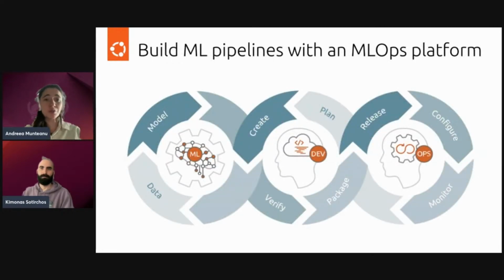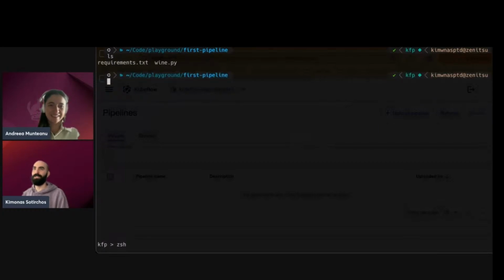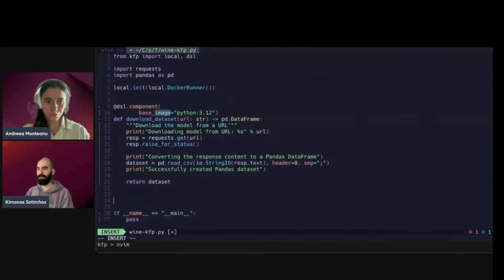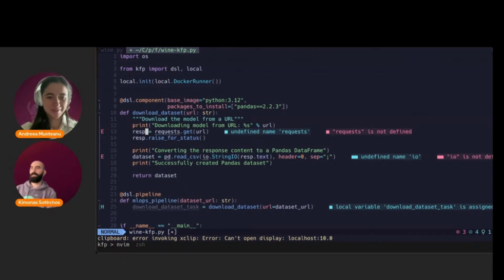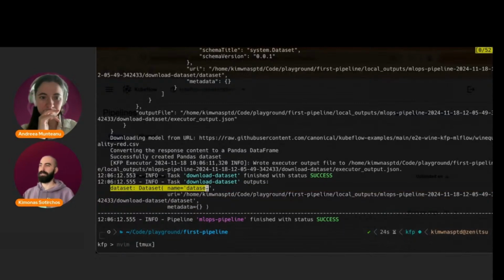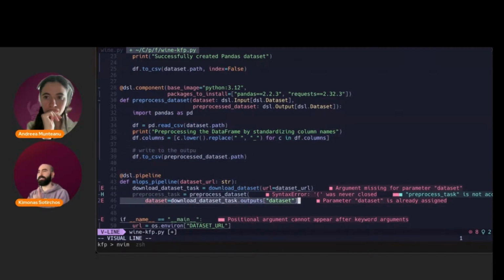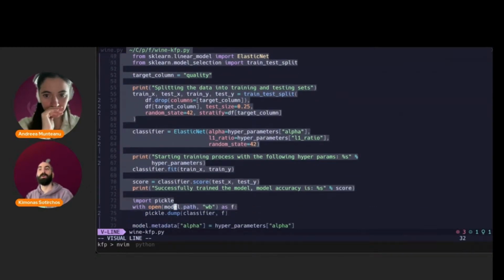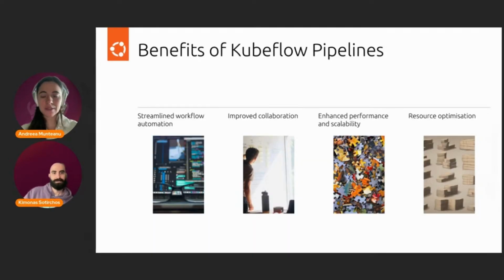Build your machine learning pipeline with Kubeflow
Machine learning pipelines are a foundational aspect to scaling machine learning projects and running them in a more effective manner. There are multiple ways to build ML pipelines. Open source tools such as Kubeflow are an easy option, as they have already built the engine to perform such tasks. Kubeflow Pipelines are one of Kubeflow’s components which can be used to build ML pipelines.

Join our technical demo where Andreea Munteanu, AI/ML Product Manager, and Kimonas Sotirchos, Kubeflow Software Engineer, will:

- Talk about key considerations when building ML pipelines

- Learn how to build ML pipelines using Kubeflow

- Give insight of some best practices when using Kubeflow pipelines